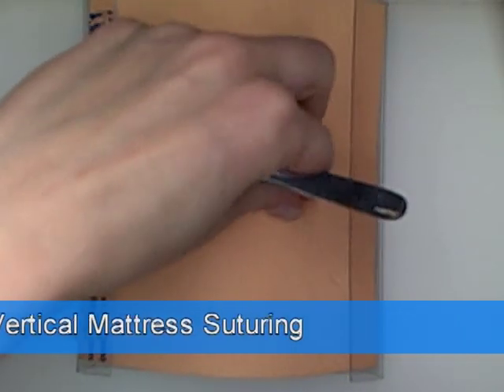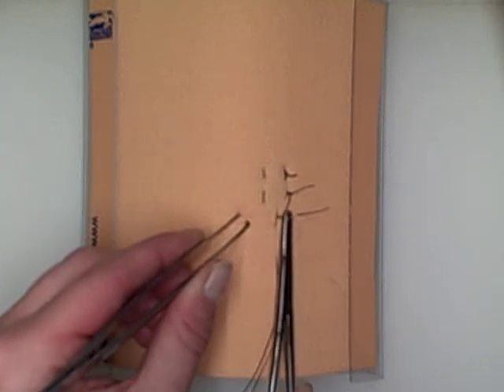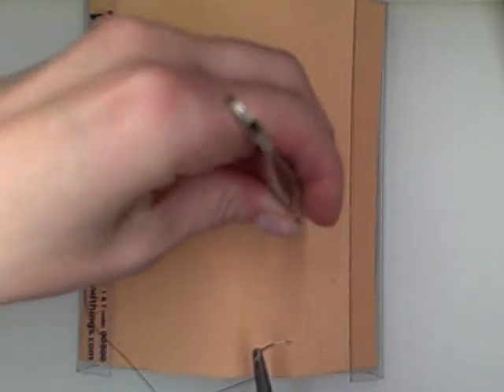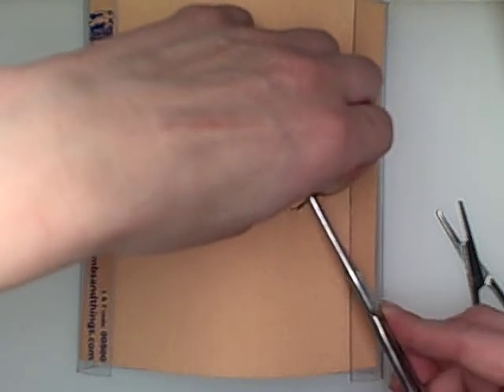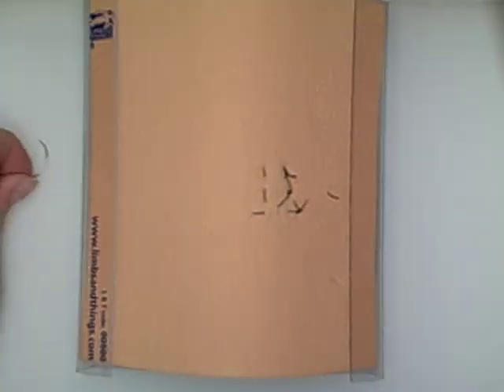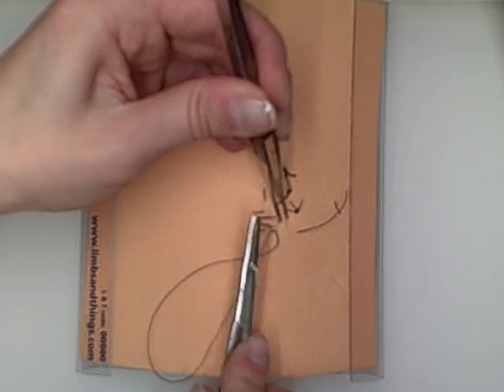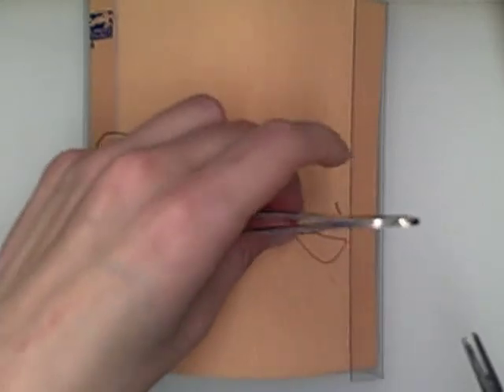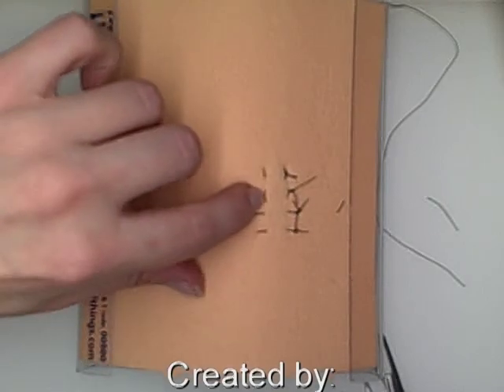Vertical Mattress Suturing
Demonstration of vertical mattress suturing technique for laceration repair or wound closure in the operating room.

While I have worked in surgery, I do not claim to be an expert on all surgical matters, including the various types of knot-tying and suturing techniques that are performed in these videos.